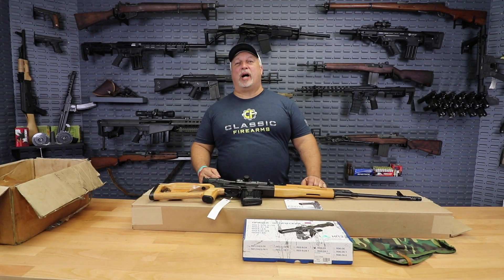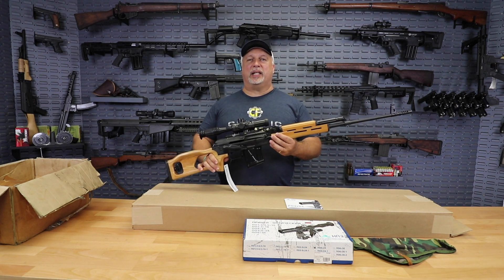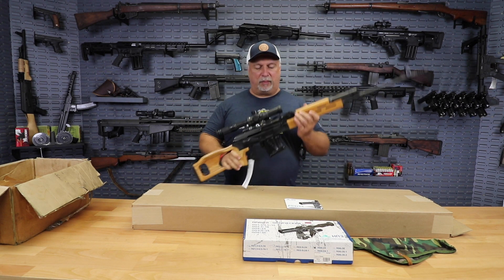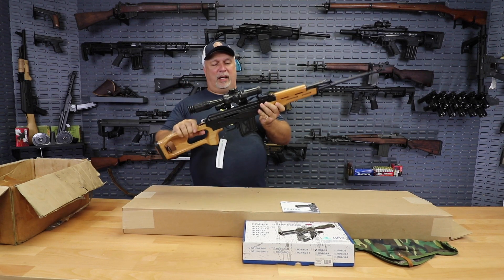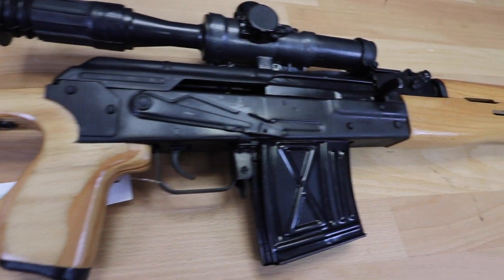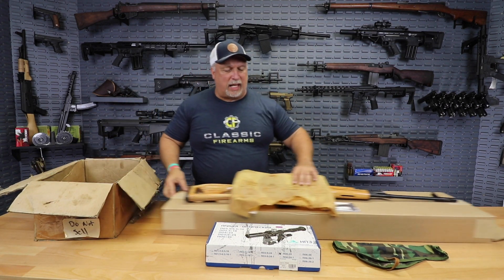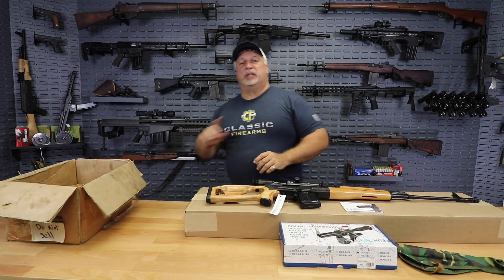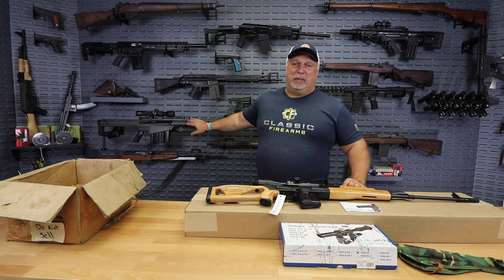We Got PSLs… (Not Pumpkin Spice Lattes)